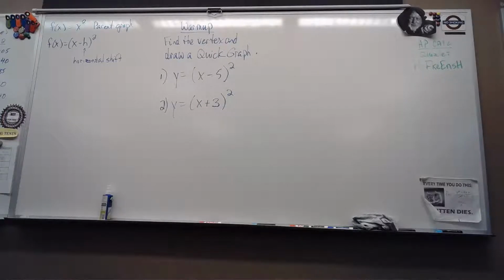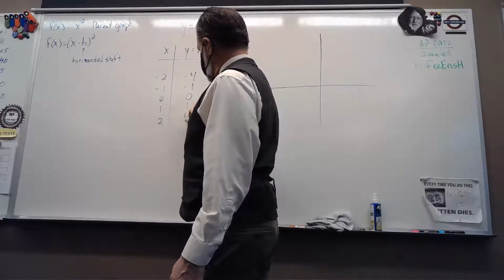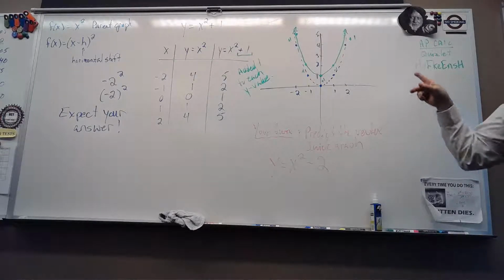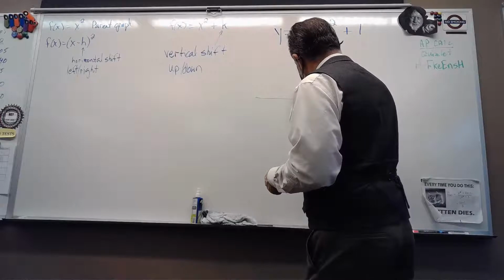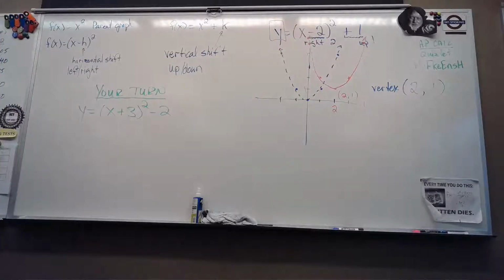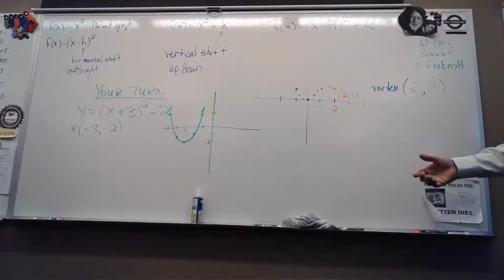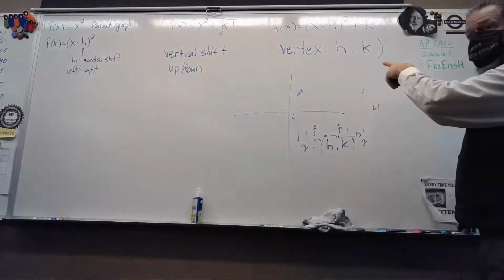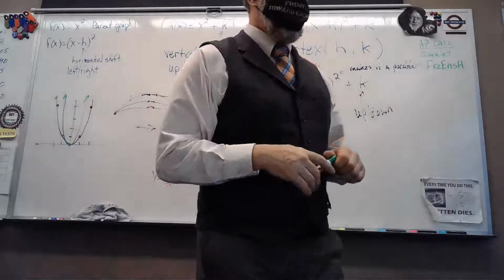2-4-2021 Algebra 2